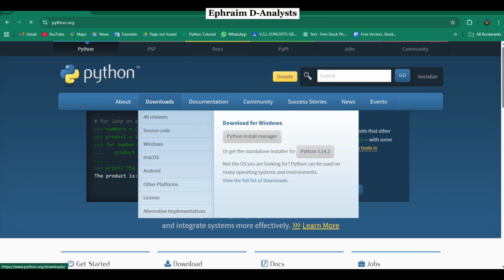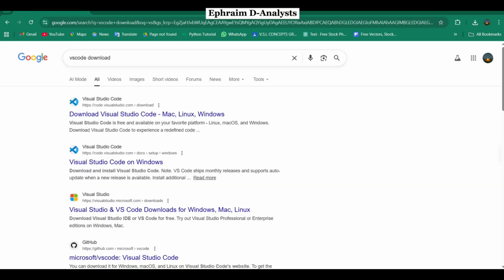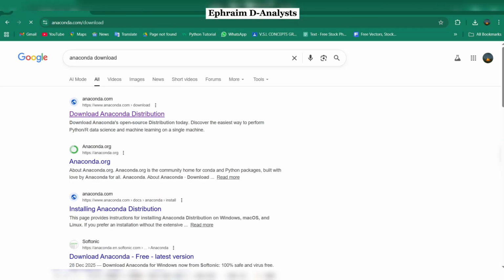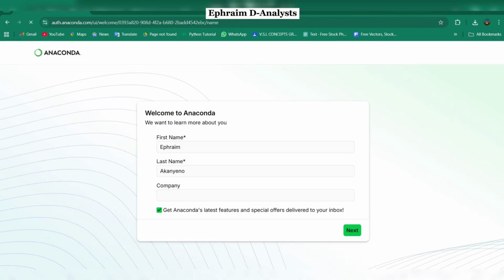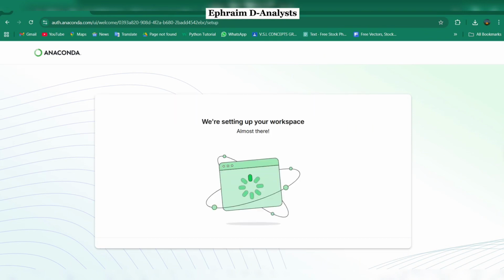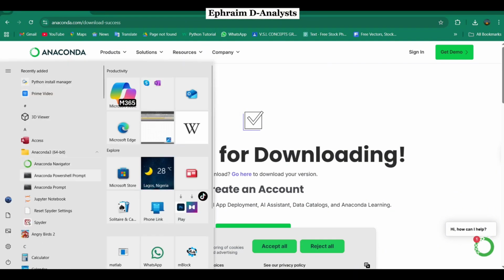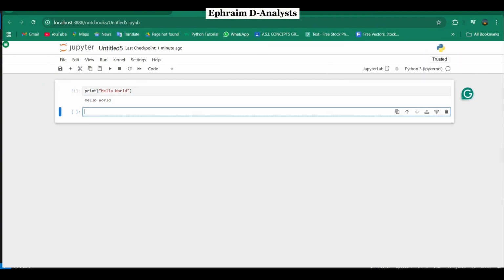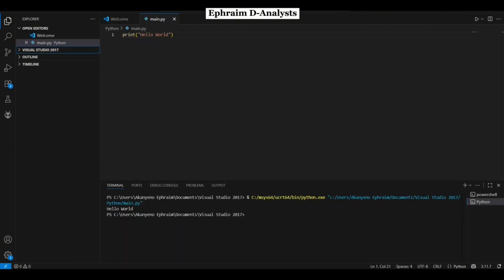How to Install Python, VS Code & Jupyter Notebook on Windows (Beginner Guide)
Learning Python starts with the right setup.
In this beginner-friendly tutorial, I show you how to install Python, VS Code, and Jupyter Notebook on Windows step by step.

This video is perfect if you’re:
• Starting data analysis
• Learning programming on Windows
• Setting up your first tech environment

In this video, you’ll learn:
 • How to set up VS Code for Python
 • How to install and run Jupyter Notebook
 • Common setup mistakes beginners should avoid

This setup is widely used in programming, data analysis, and tech careers, so getting it right from the start saves time and frustration.